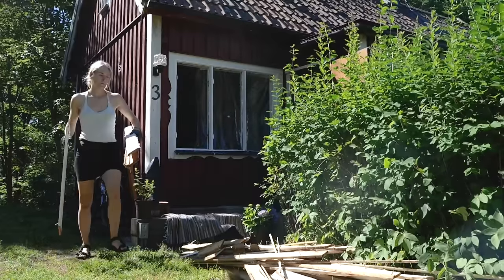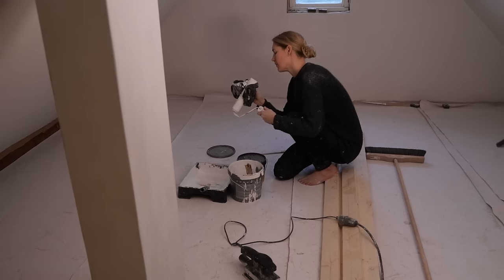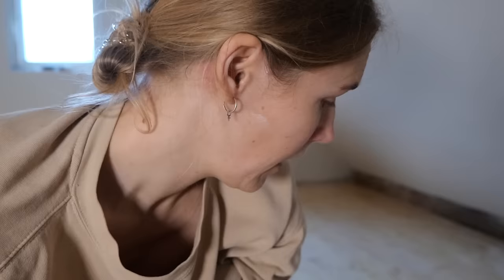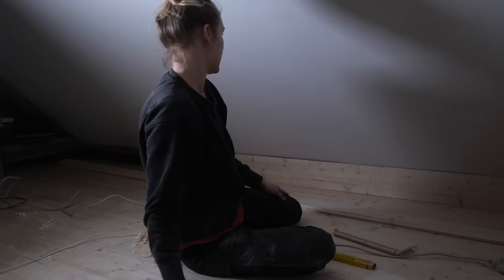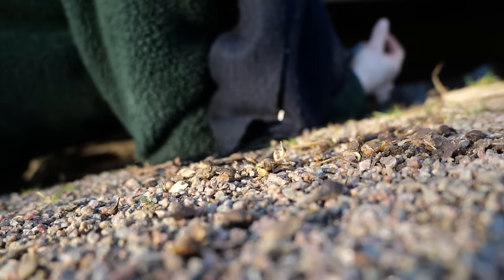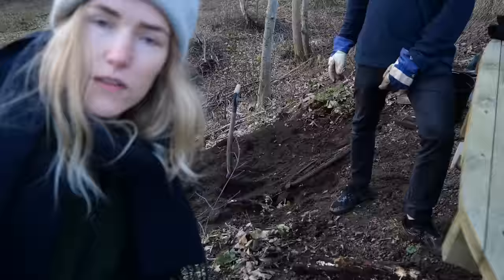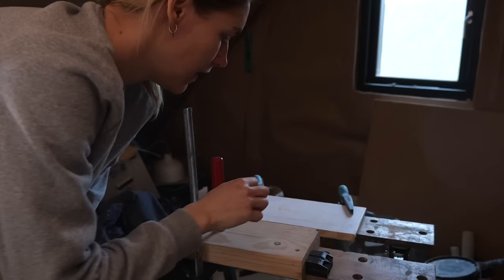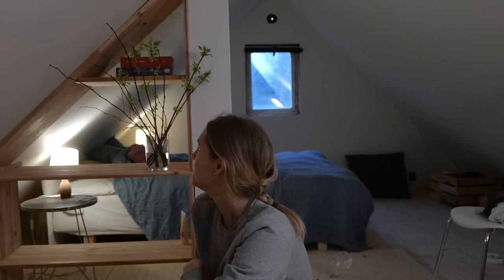#32 Attic bedroom DIY | Built in storage with reused shelves | Springtime in the garden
00:00 The house before when I bought it
01:10 Trick to see if there is a rat in the house
02:13 Sowing vegetables and flowers
03:35 Painting the attic
06:12 Soaping floors with linseed oil soap
07:44 Bed in place
08:04 Struggling to cut lengthwise
10:24 Window for garden bed
13:15 Preparing for electrical sockets
15:25 Cleaning up trash in woodland
18:24 Rat or no rat?
19:44 Finding bicycle in the ground
22:01 Built in storage and room divider